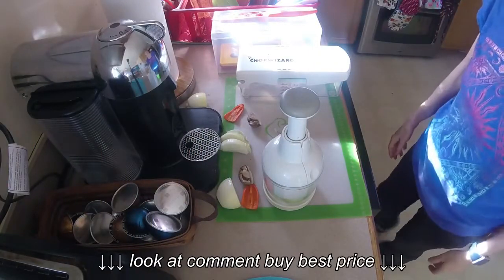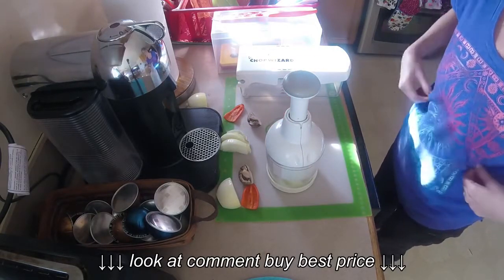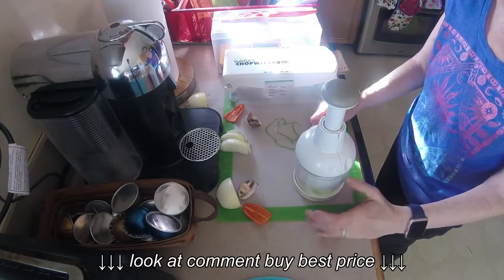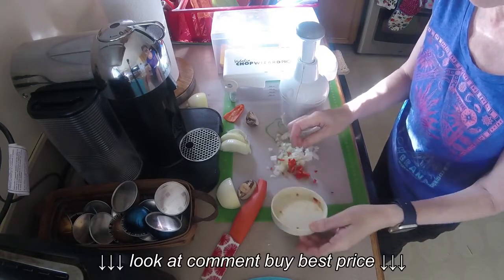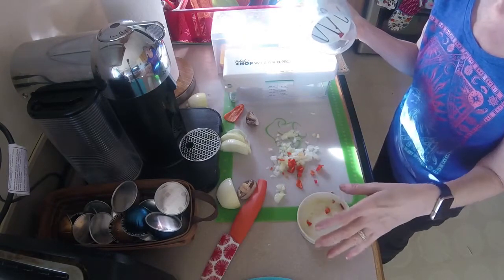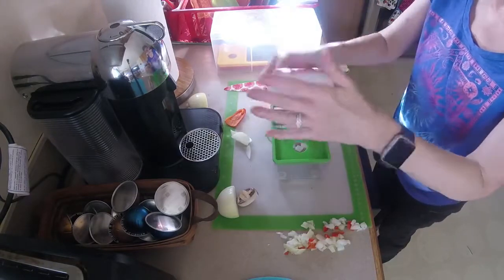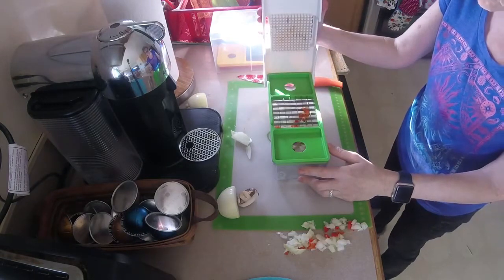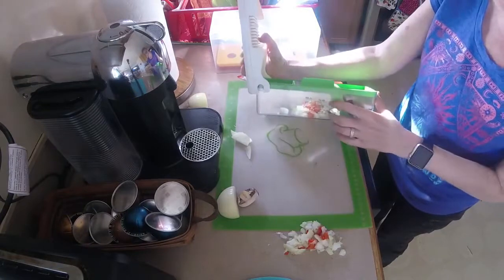tool tuesday 2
tool tuesday 2, tool tuesday 2